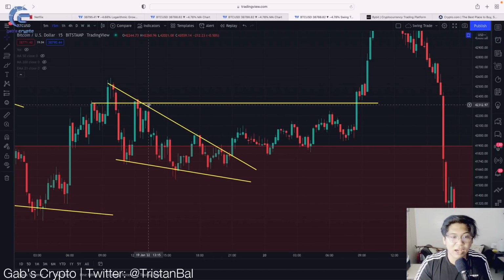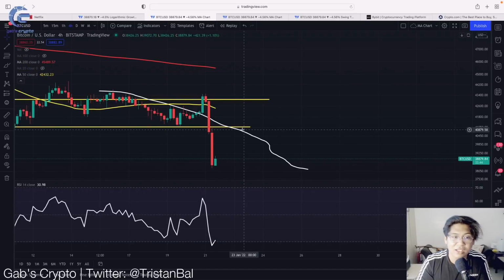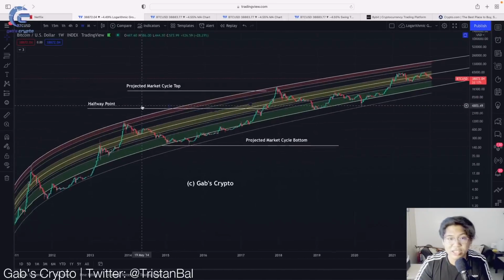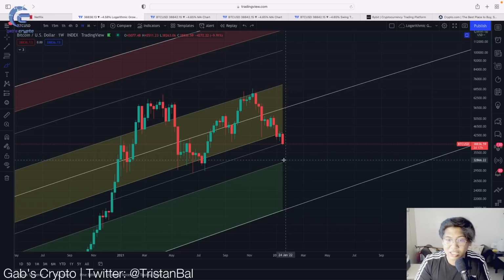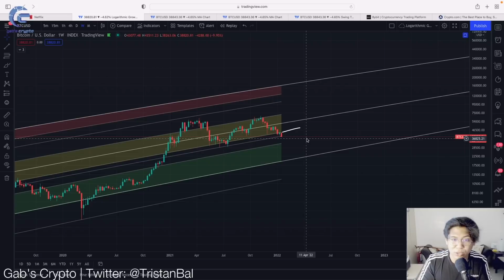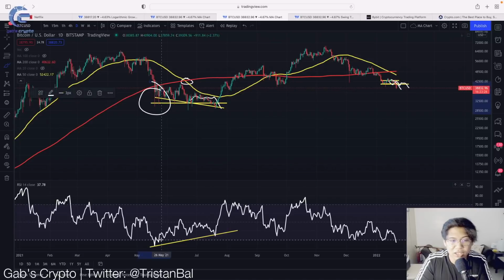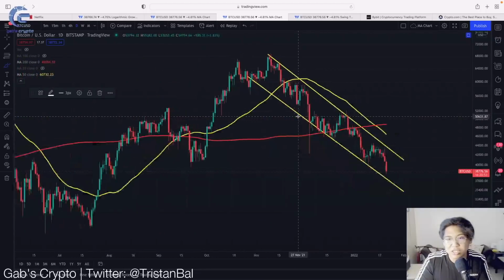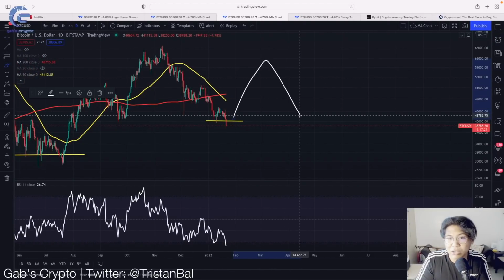IMPORTANT BITCOIN AND CRYPTOMARKET TECHNICAL ANALYSIS - Overall Assessment || Crypto Tagalog